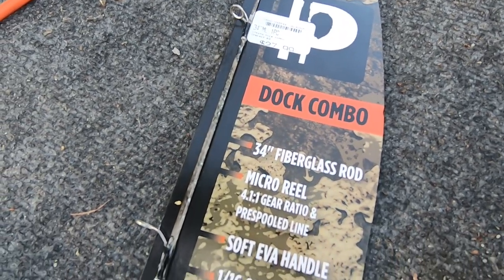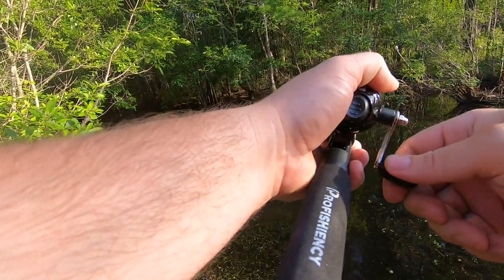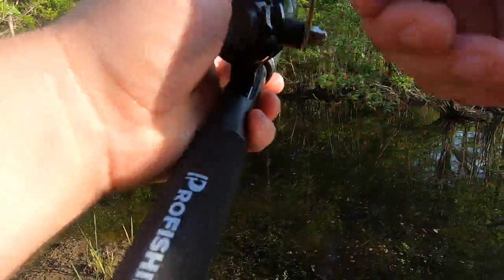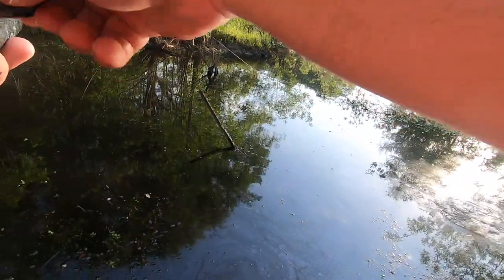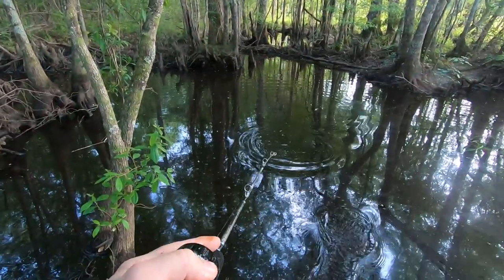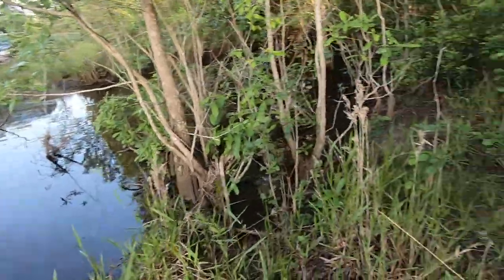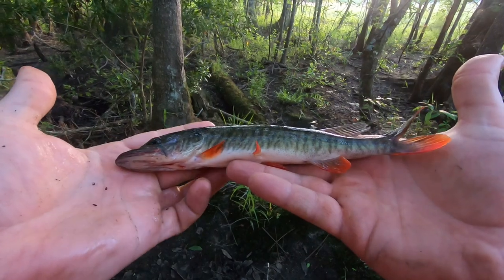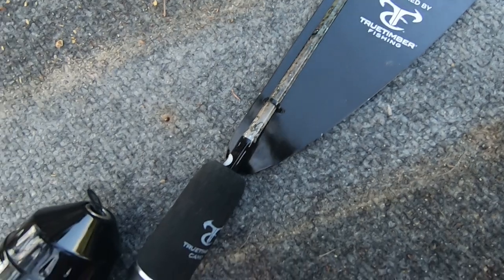How to catch REDFIN PIKE (The perfect ROD/LURE Combo)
Having previously caught my first Redfin Pike, I am now on a quest to truly understand how to fish for them and set up the perfect fishing rod and reel combo paired up with the perfect lure...and I believe I may have found it.
Hope you enjoy the video, it was fun in the making
Blake

Here is the link to the Profishiency Dock combo rod/reel that was used in the video.